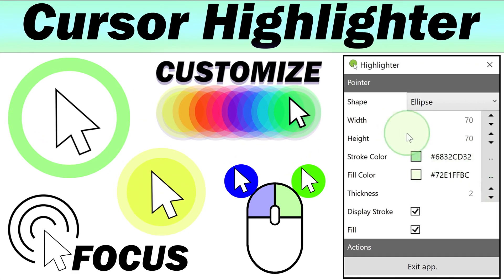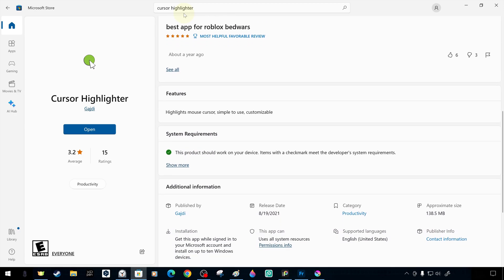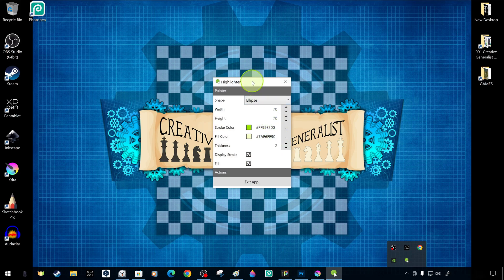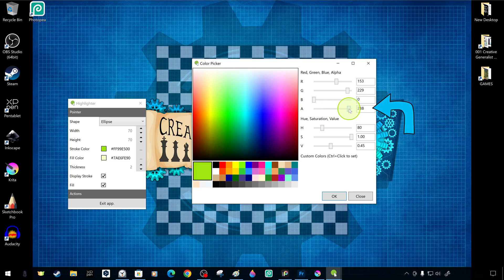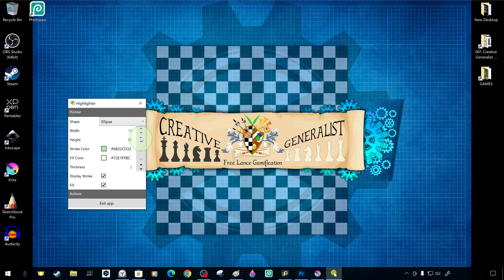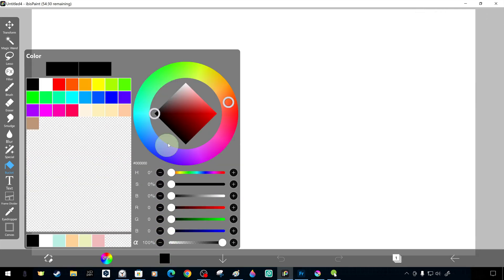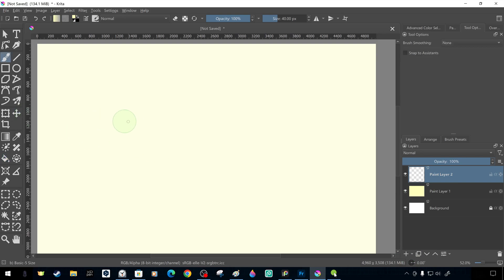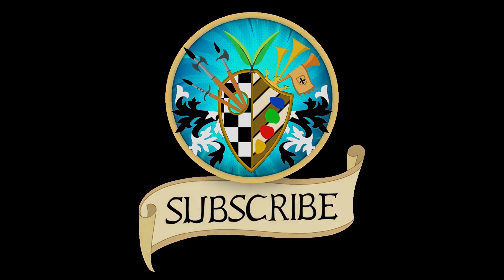Cursor Highlighter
Today, we will introduce you to the very useful Cursor Highlighter utility software, which is very simple to use, which you can access for free from the Microsoft store.
📕🖊️REQUEST
Peace and Greetings!